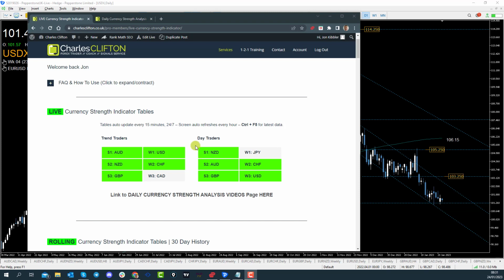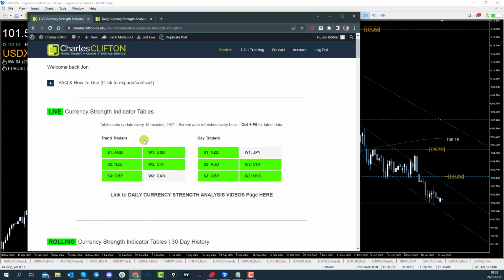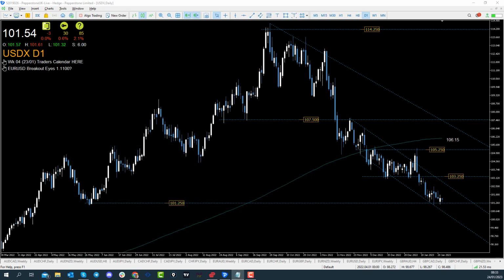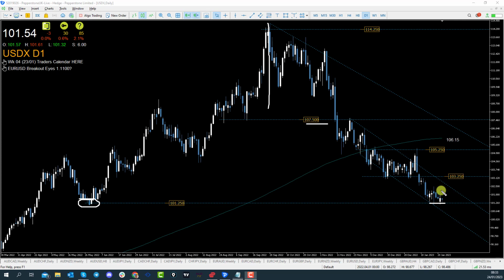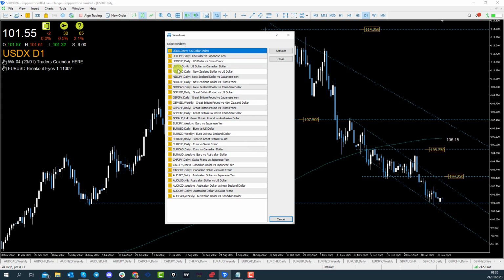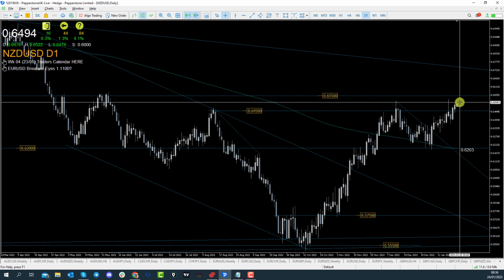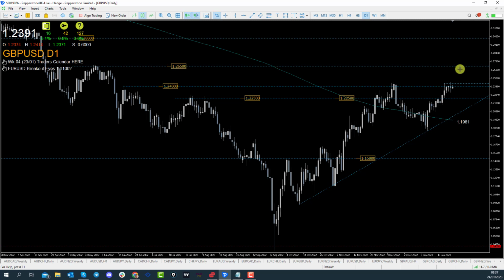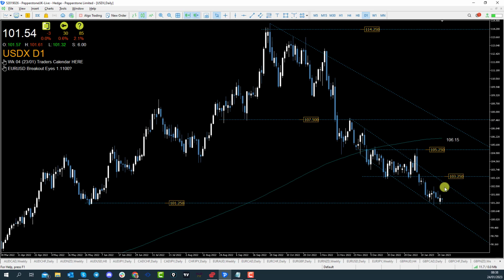How To Find A Trending Forex Pair | GBPUSD | Currency Strength Indicator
Today's forex pairs of interest are

In today’s currency strength video we identified that the USD remains weak being W1 on the trend traders table and W2 on the day traders table.
However is it the right time to short the USD?

Time Stamp
Intro 0:00
USD Index 2:01
NZDUSD 4:00
GBPUSD 5:00